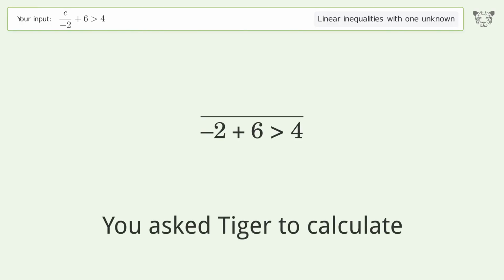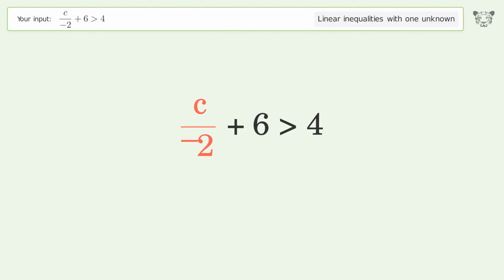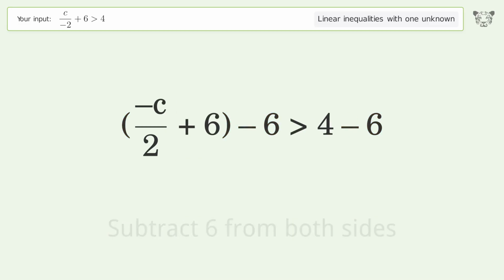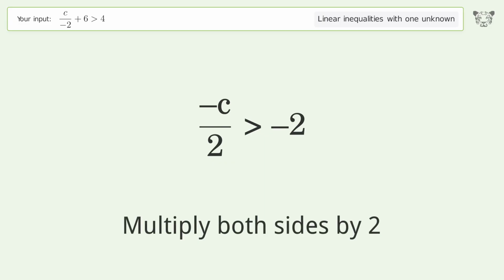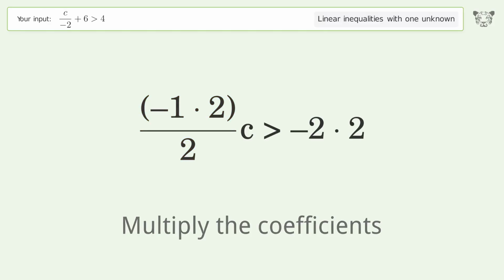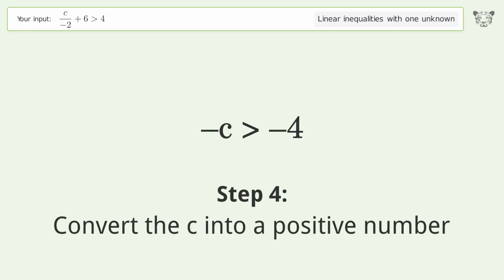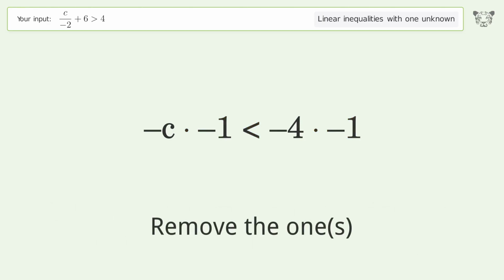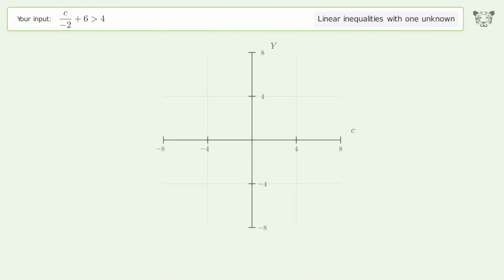c/(-2)+6 greater than 4 - Solve linear inequalities with one unknown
Solve c/(-2)+6 greater than 4: Tiger Algebra shows you how to solve linear inequality c/(-2)+6 greater than 4, with clear, step-by-step explanations.